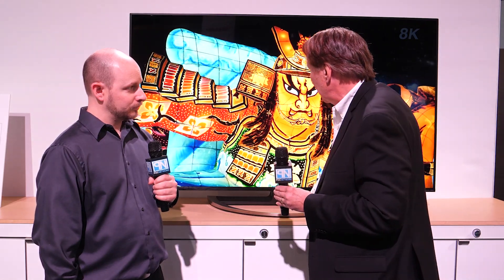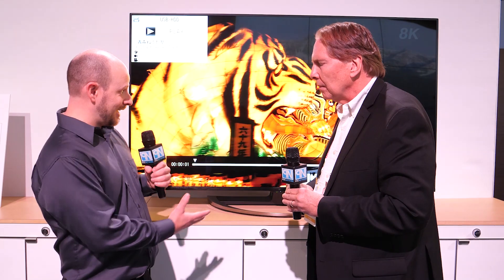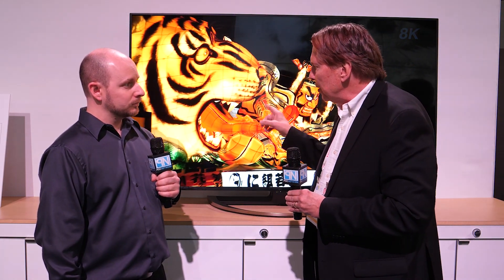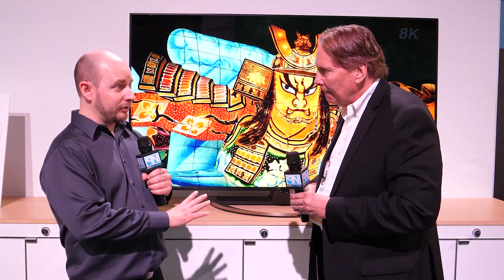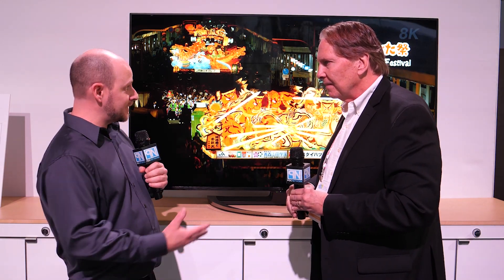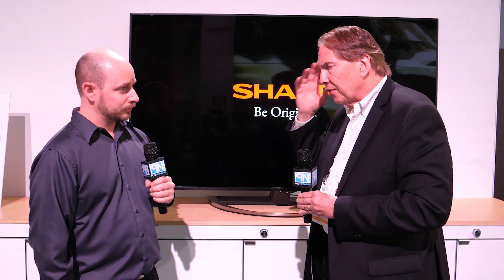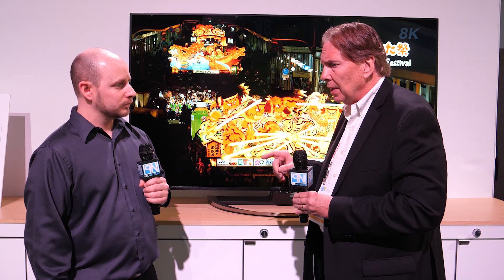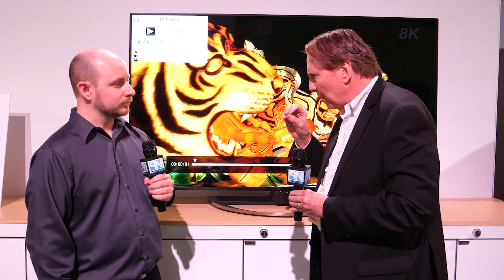Sharp - 8K Ecosystem - Interview - CES 2019 - Poc Network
We took a moment to speak with Sharp at CES 2019, about their amazing 8K ecosystem and how it can drive the future of everything we see.